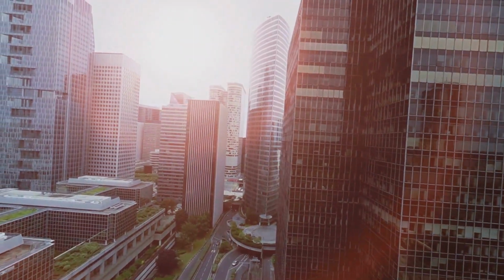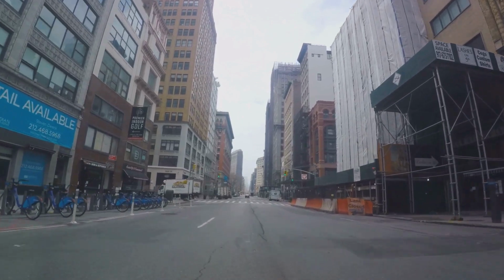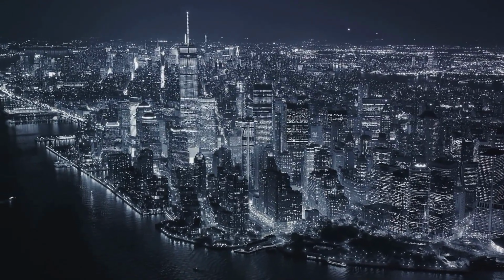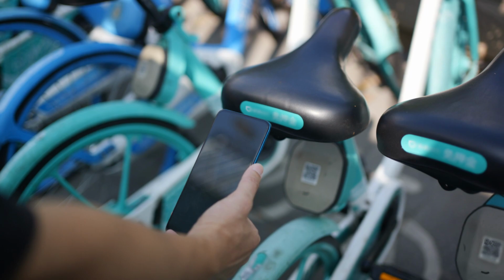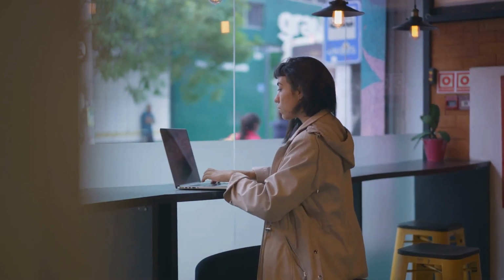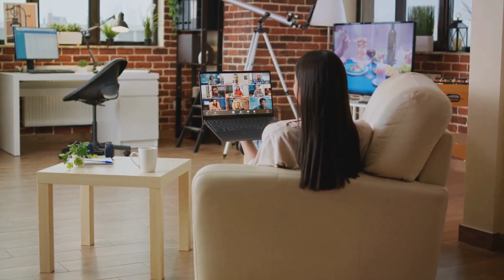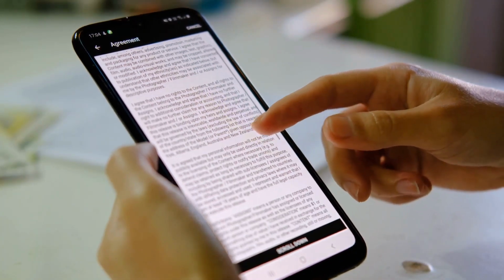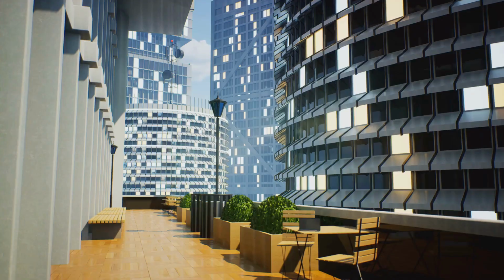Real Estate - Unveiling Housing Market Trends - An Educational Video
Dive into the heart of the real estate revolution with us as we explore the latest trends transforming the housing market. From groundbreaking technological innovations to shifts in consumer preferences towards sustainable and smart living, this video unveils the future of housing. Discover the key drivers behind market changes, investment hotspots, and what these trends mean for buyers, sellers, and investors. Join us on a journey to demystify the future of real estate.